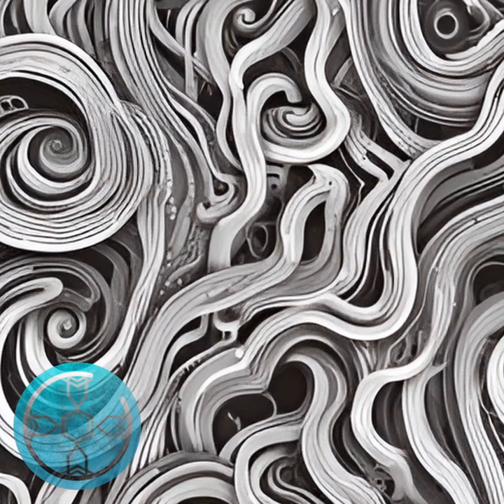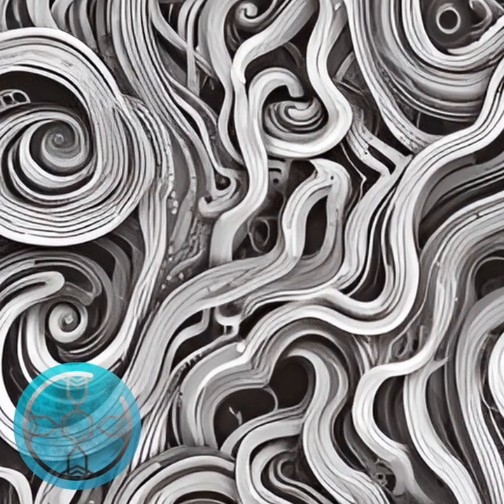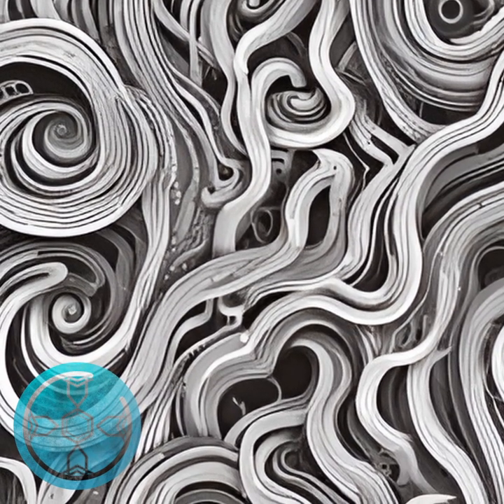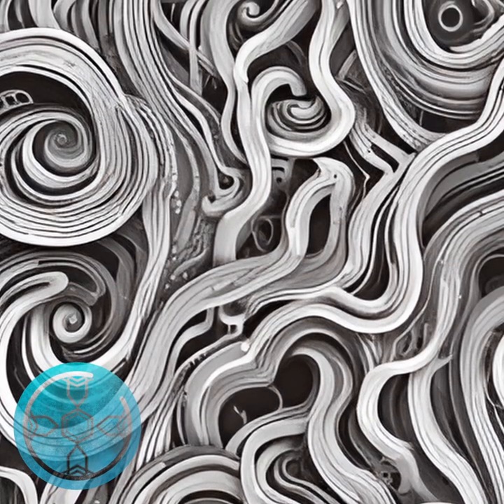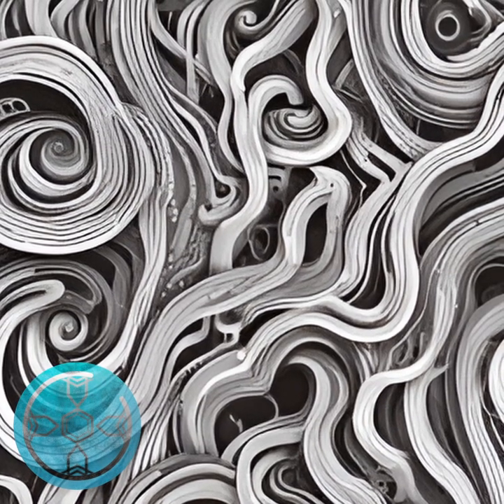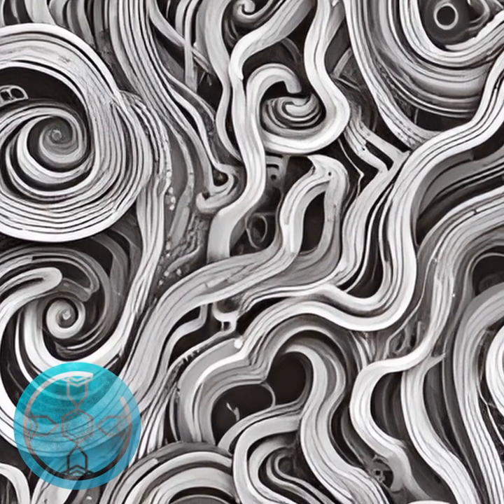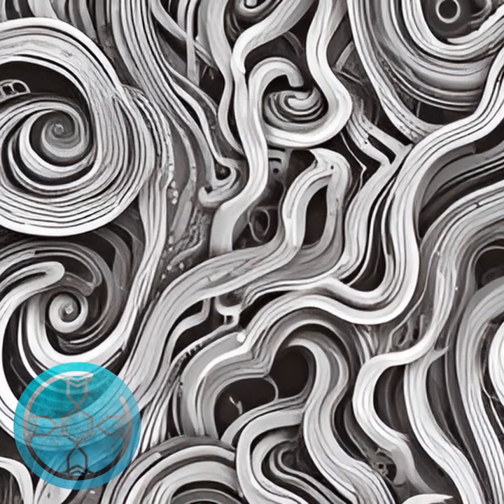Mind Maze (Suno AI v3.5) - A song about ADHD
During my spree of making songs on Suno, I got distracted several times due to my ADHD leading my mind on wild trails of random thoughts. So I thought to make a song about ADHD and how hard it is to keep on track, and asked Suno to generate some lyrics while I gave it some song tags to narrow down my target song. The mood also reminded me of something else, which resulted in the next song after this one.

These were the tags:
psychedelic,  indie,  powerful male singer,  mournful,  soul

[Verse]
Here we go mind's a race
Thoughts are spinning can't keep pace
Task ahead but I lose the trace
Round and round it's just a chase

[Verse 2]
Chaos swirls in my head
Wish I could just see the thread
Focus slips on what was said
Leaves me restless in my bed

[Chorus]
Mind maze running free
Lost in shadows I can't see
Try to focus just for me
But it slips away from me

[Verse 3]
Lists and notes all around
Trying to find a stable ground
Noise and sights they just confound
In this storm where I'm bound

[Bridge]
Here and gone back again
Round the circles in my brain
Can't hold still it's all in vain
Running wild that's my domain